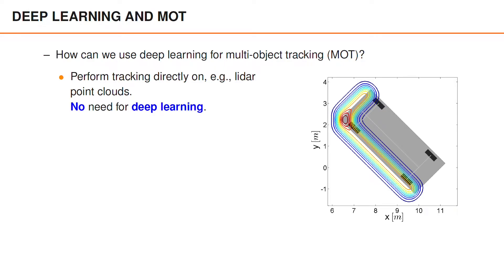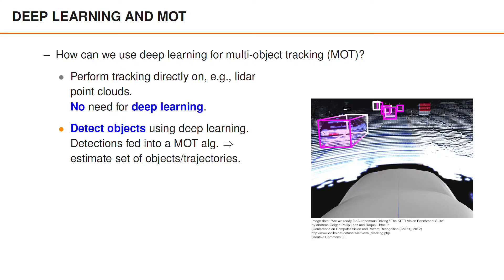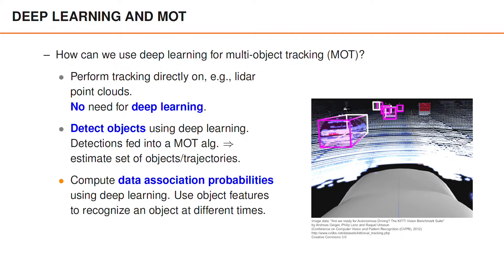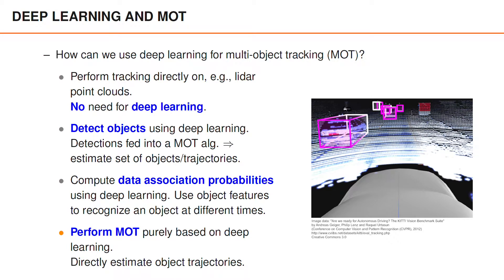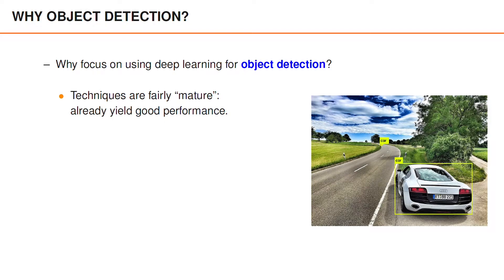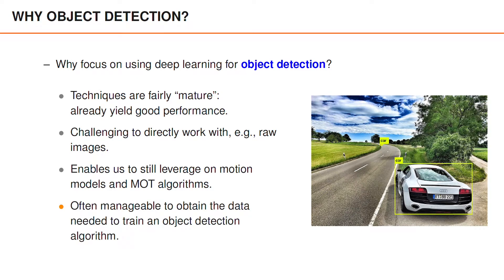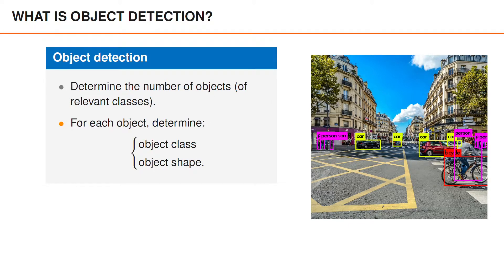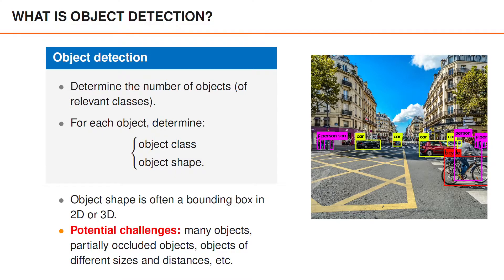An introduction to object detection